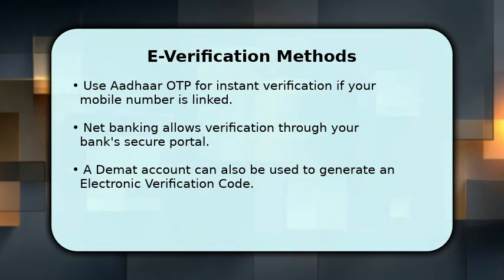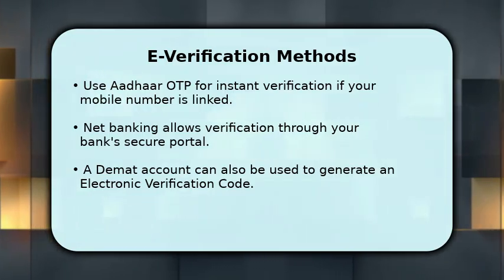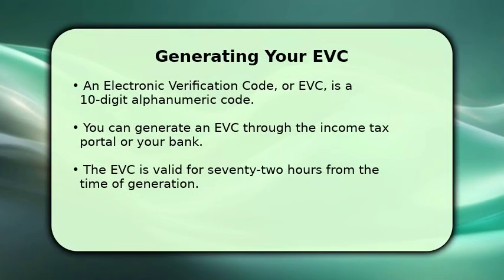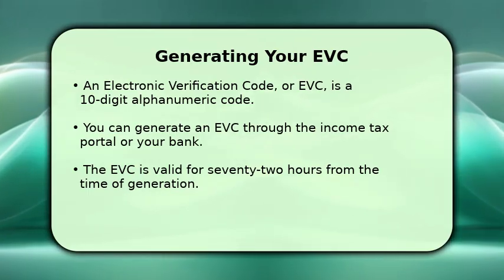How To File Income Tax Return E Verify - Full Guide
Are you struggling to file your income tax return? Do you want to know the step-by-step process of e-verification? This video will guide you through the entire process, from preparing your documents to submitting your return online. We'll cover everything you need to know about e-verification and how it can help you avoid any last-minute hassles.